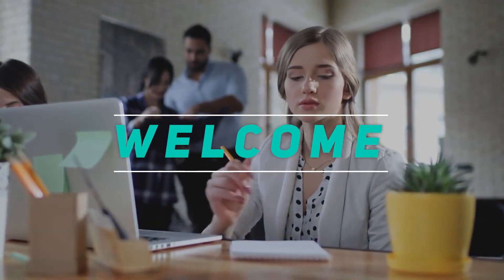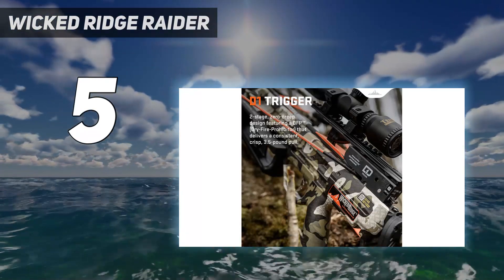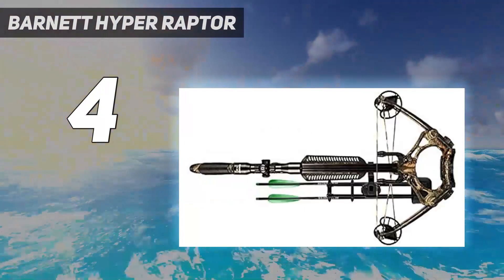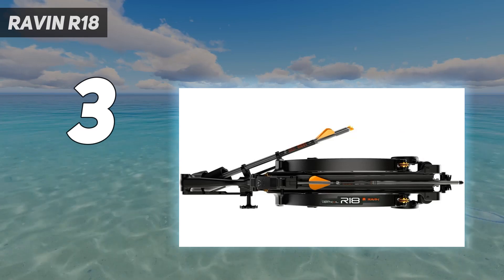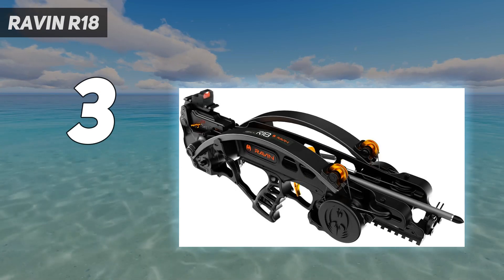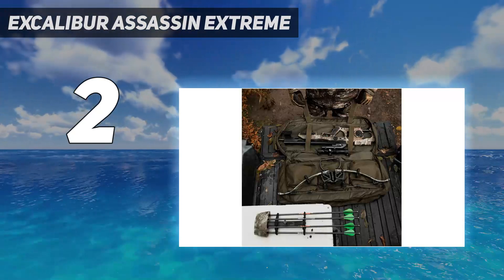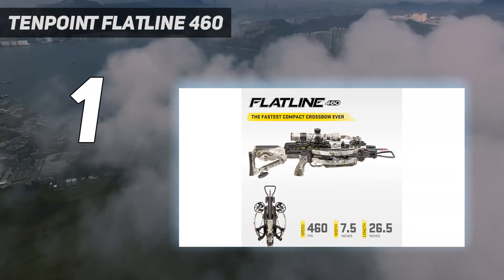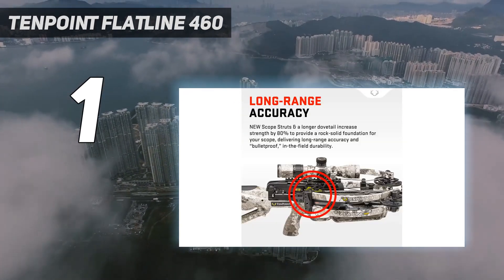Top 5 Best Budget Crossbows in 2024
Here is the Updated Prices of the Best Budget Crossbows in 2024!

Things that we mentioned in this video:
1. TenPoint Flatline 460 - B0BPDZVKX9
2. Excalibur Assassin Extreme - B0CHB3H8M3
3. Ravin R18 - B08VR9NBD8
4. Barnett Hyper Raptor - B07BWZRD2K
5. Wicked Ridge Raider - B09LRDY3QN